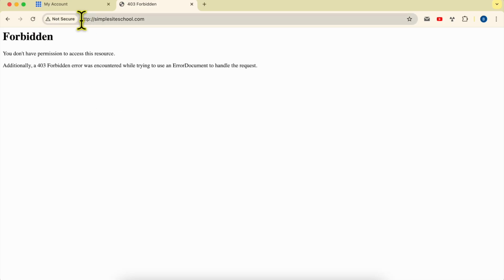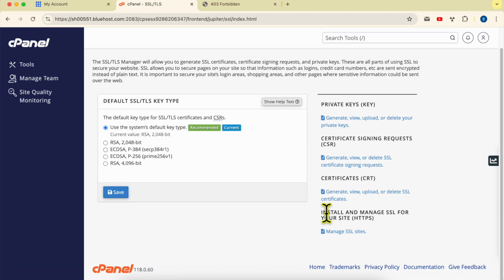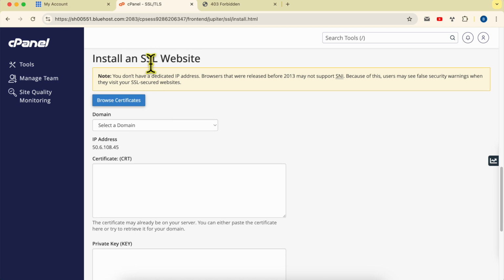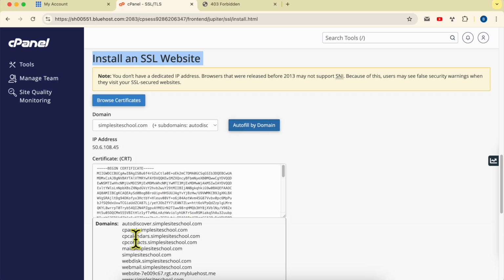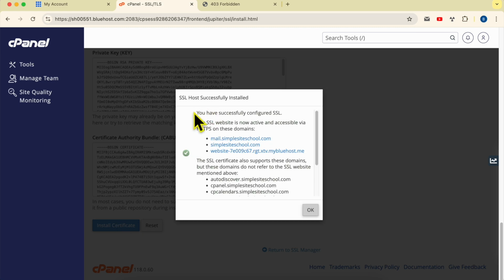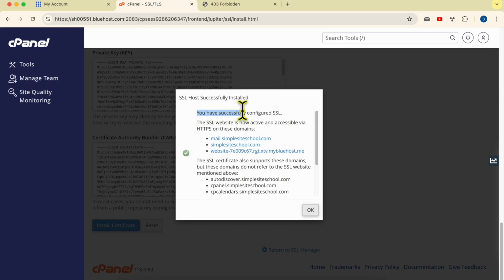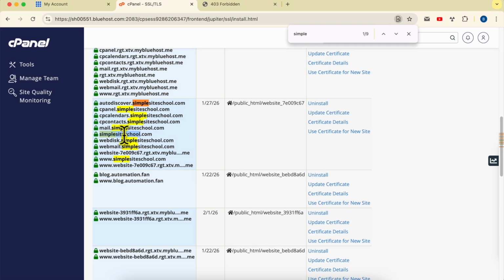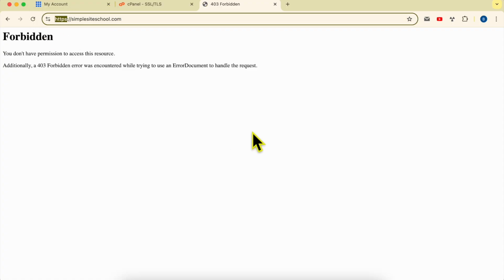How to Enable HTTPS for a WordPress Site on Bluehost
Learn how to enable HTTPS for your WordPress site on Bluehost in just a few simple steps. In this tutorial, I show you how to install an SSL certificate on your Bluehost website and secure your site with HTTPS. Watch this guide on how to enable HTTPS for your WordPress site on Bluehost, so your website will show the secure green lock icon and be fully protected.

In this video, I explain step-by-step how to log in to your Bluehost CPanel, navigate to SSL/TLS, manage SSL sites, and install your certificate. Enabling HTTPS for your WordPress site on Bluehost has never been easier!

Topics covered include:

How to enable HTTPS on WordPress with Bluehost

Installing and managing SSL certificates in CPanel

Verifying your SSL and checking the secure lock icon

Tips for troubleshooting HTTPS installation

Start securing your website today by following this easy guide to enable HTTPS for your WordPress site on Bluehost.